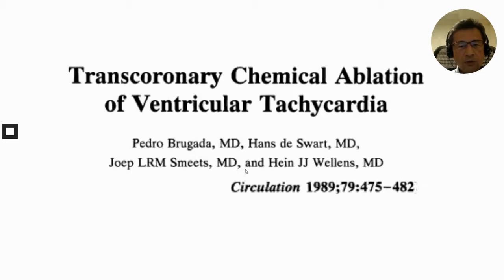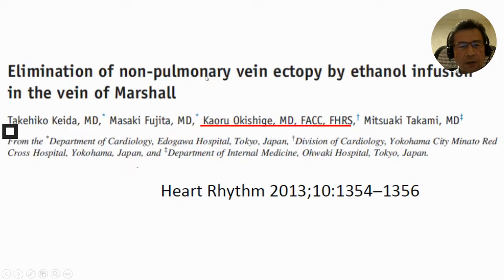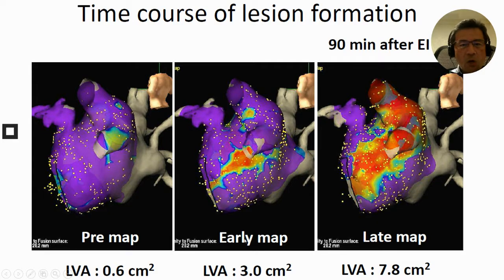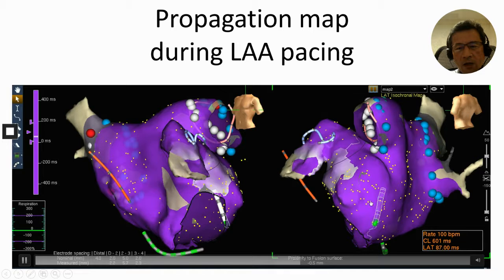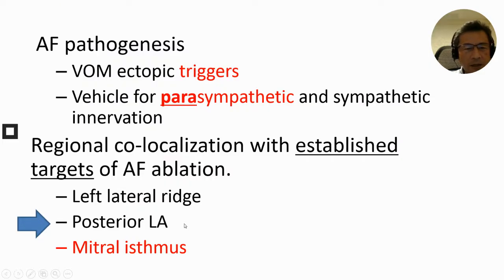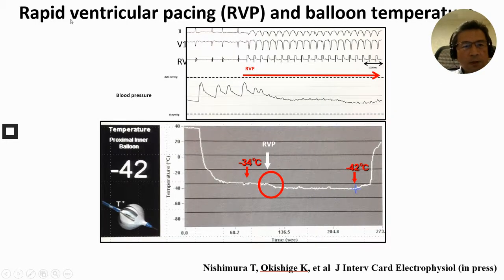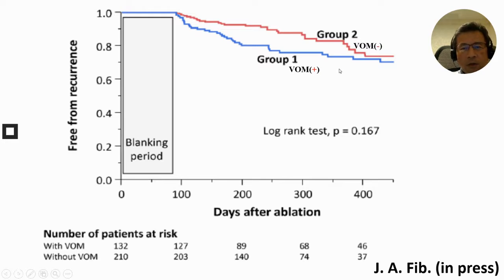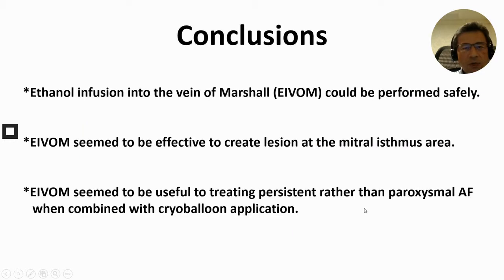LAHRS2020 - 10NOV - Cryoablation combined with vein of Marshall ethanol The Yokohama experience